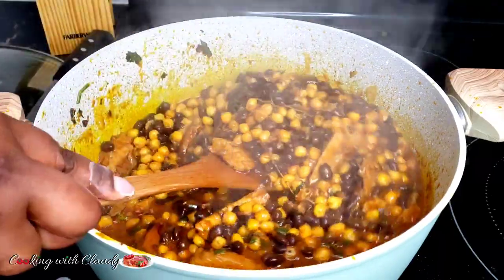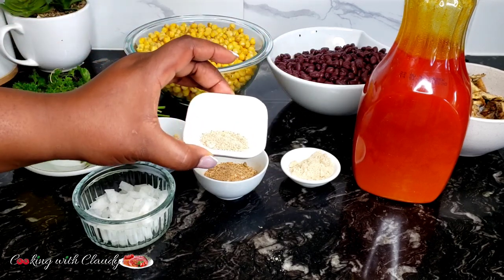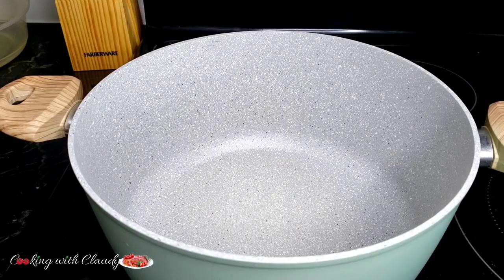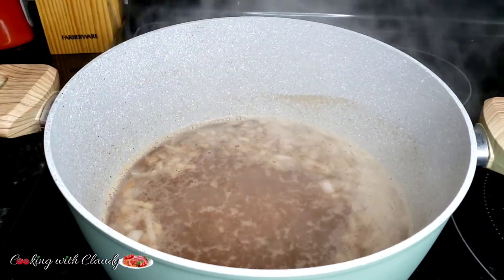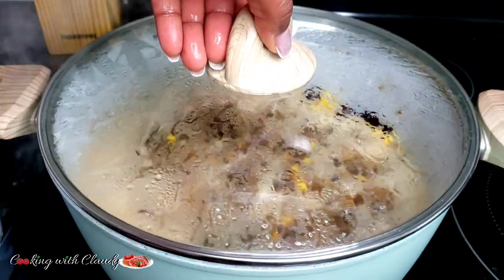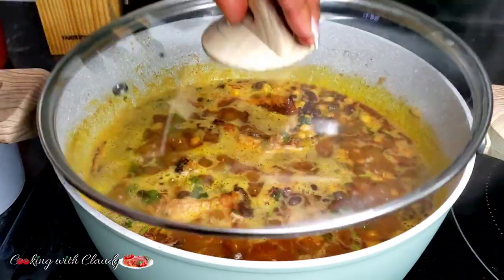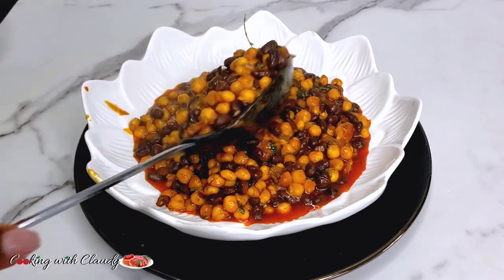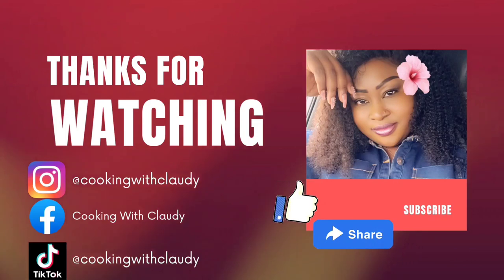The Most Authentic Cameroonian CornChaff/Corn Porridge Recipe you'll ever make your entire life!!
Taste and Adjust Seasonings accordingly
And add water when needed.